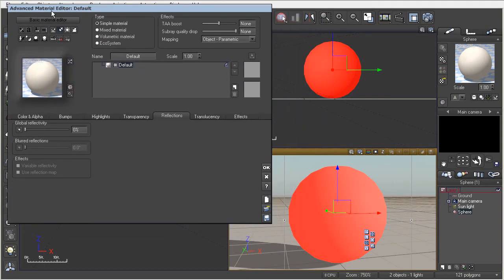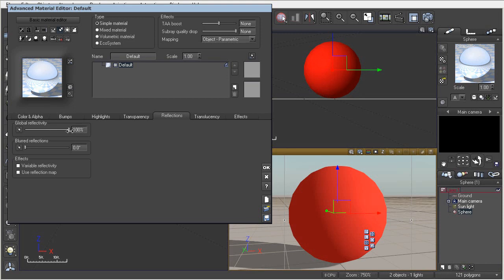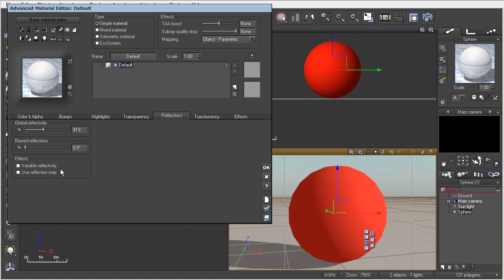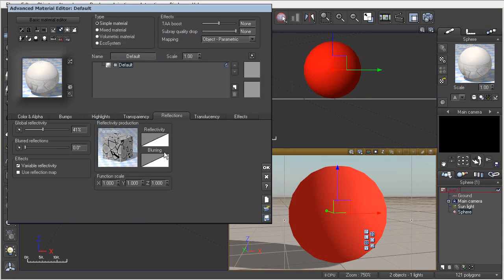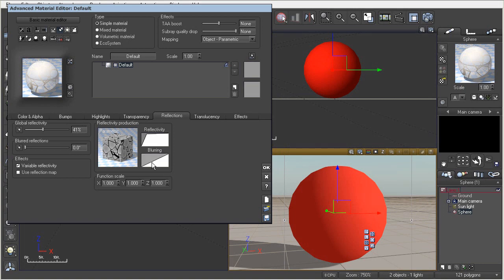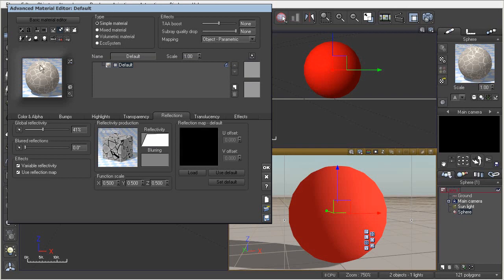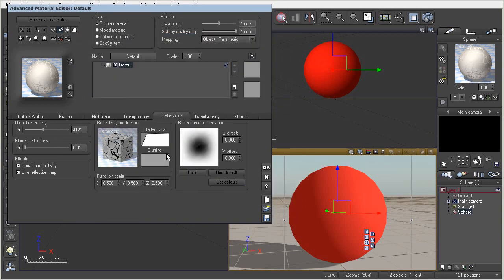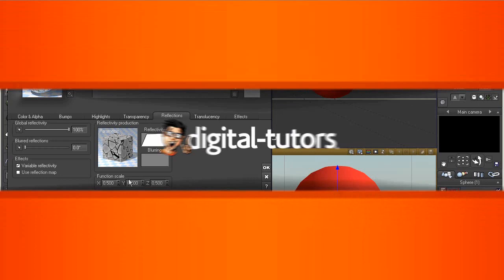08 Working with reflections